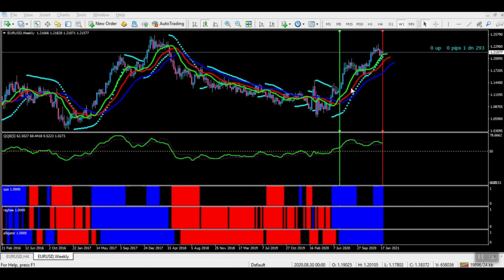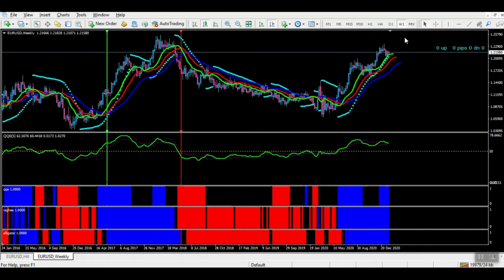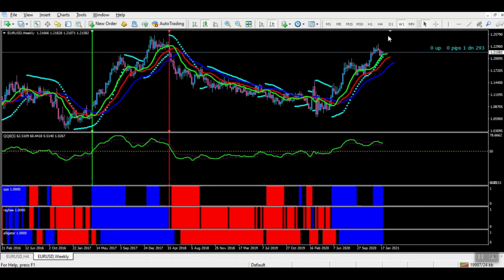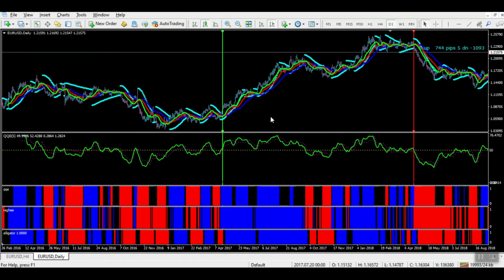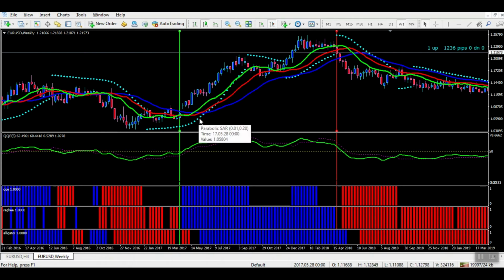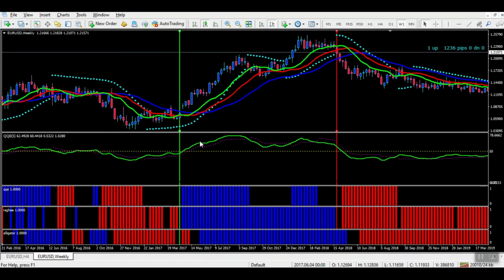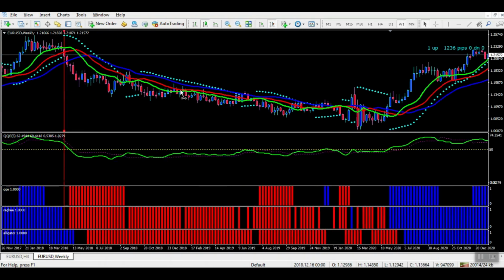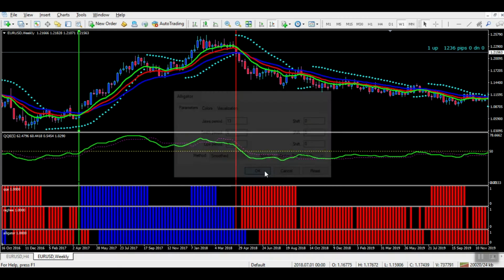alligator no show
comparing the alligator indicator against raghee horners 34 ema wave as a trend direction.

the alligator is shifted by design past the hard right edge of the chart. this almost assures it will be later than the same moving averages without the shift factor.